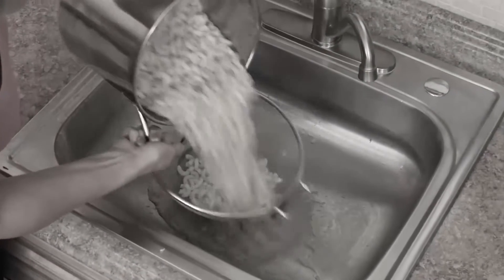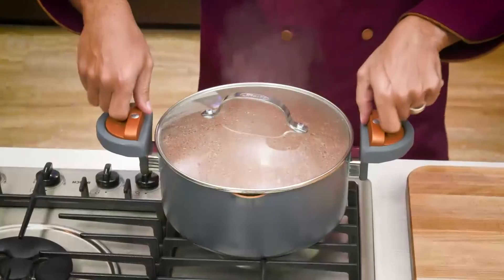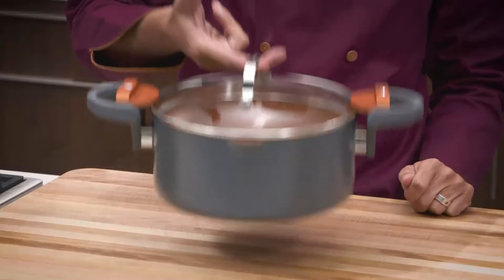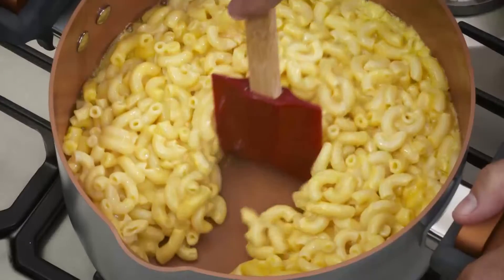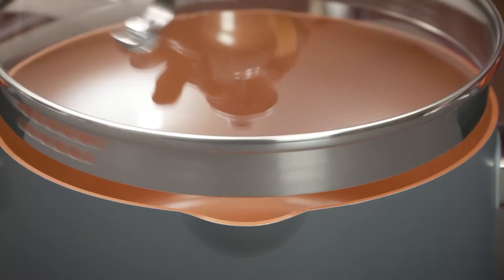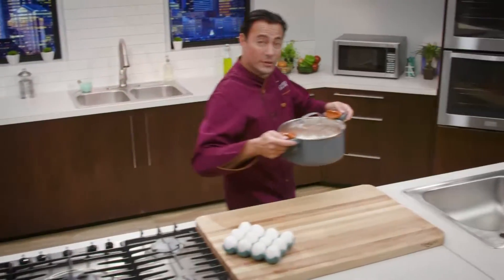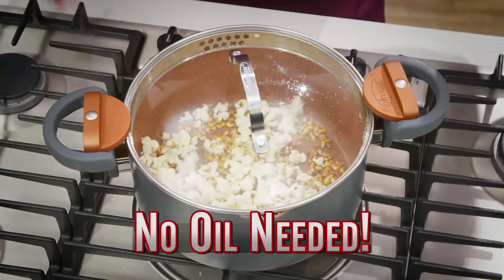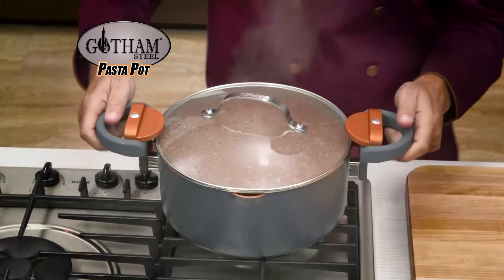Experience The Easiest And Safest Way To Cook Pasta With The Gotham Steel Pasta Pot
Most people love pasta, but almost no one likes to cook it. Draining the pasta could be a real pain and if you don't have a colander handy trying to strain the water could drive you insane. Not to mention the high risk of burning yourself with either hot steam or scalding hot water. Not anymore with the Gotham Steel Pasta Pot. Watch this video and see for yourself.